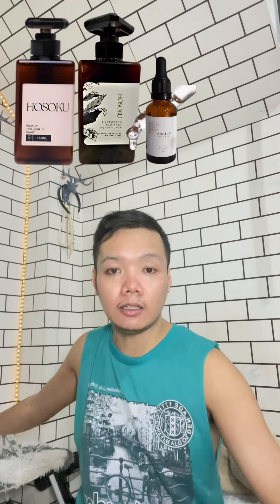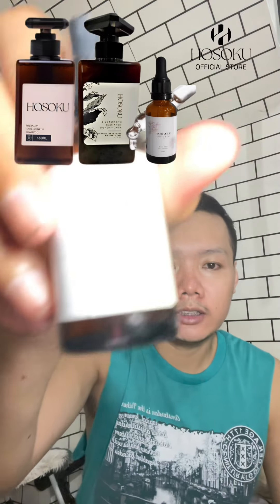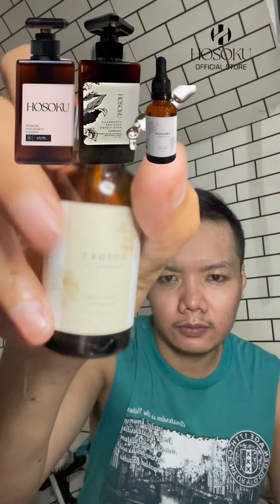HOSOKU PRODUCTS | HAIR GROWER | HOW TO AVOID BALDNESS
Heres the link where you can buy this product.
Love yourself!🫶🫶🫶